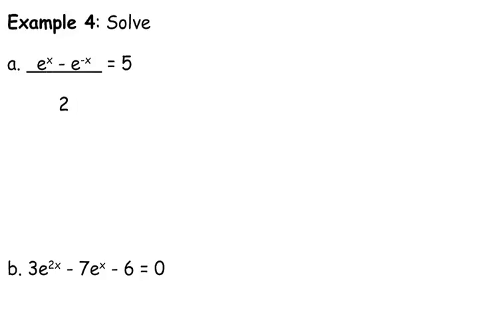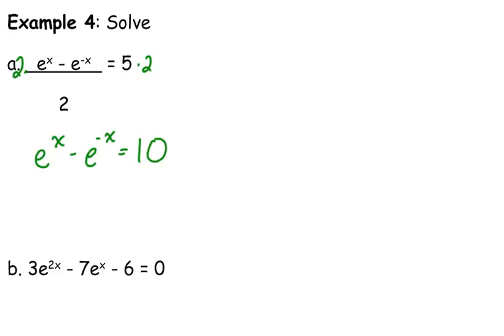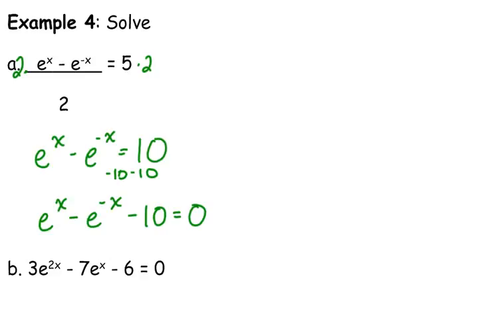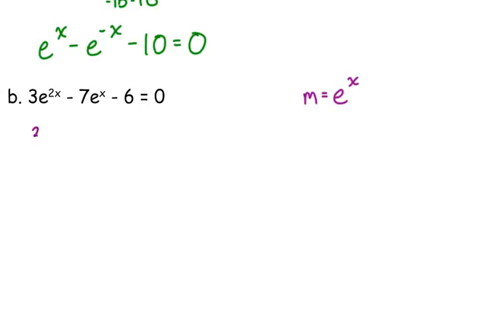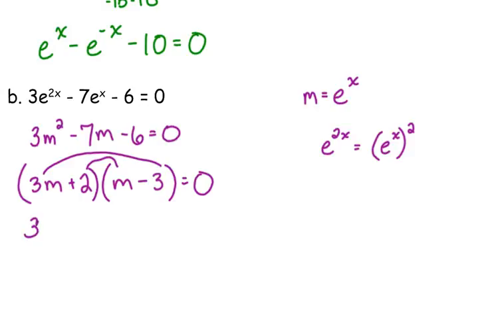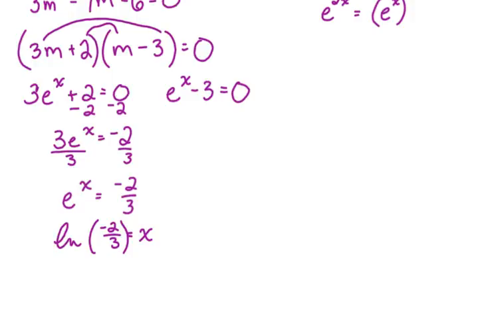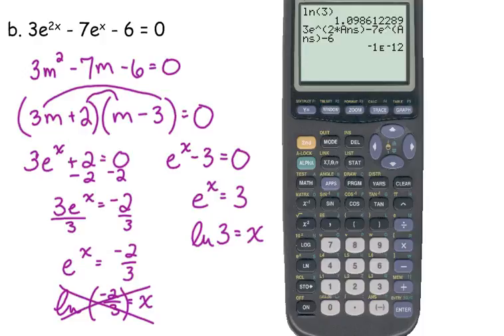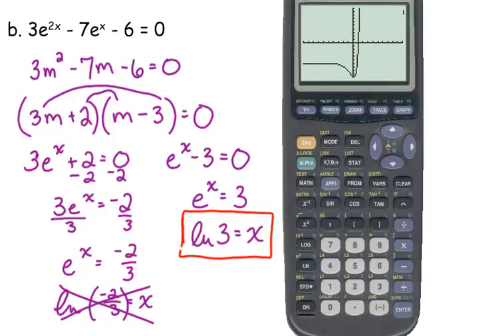Day 65 Solving Exponential & Logarithmic Equations Part 3